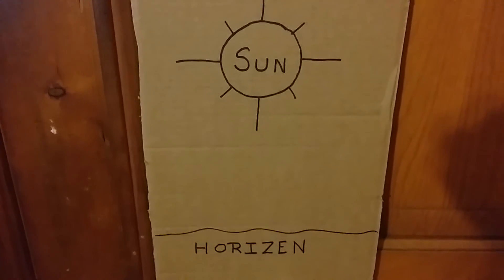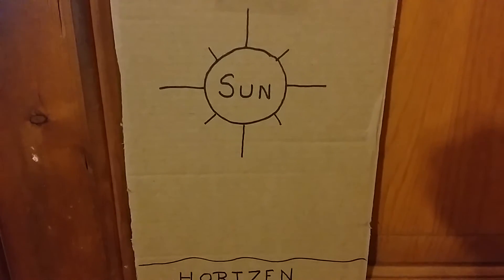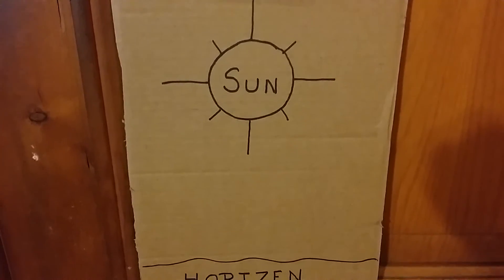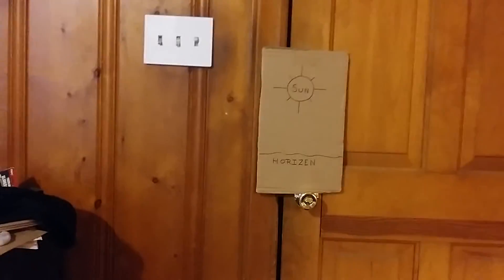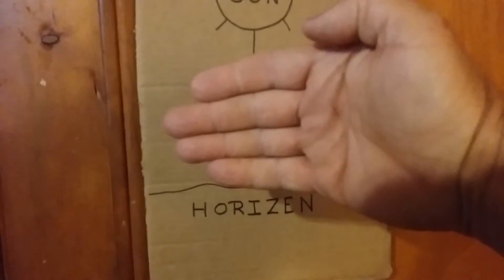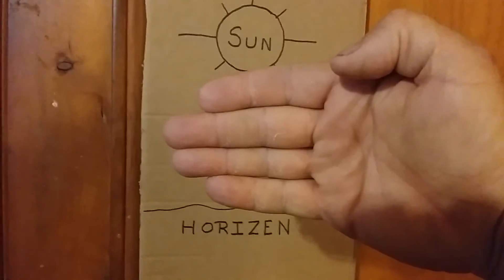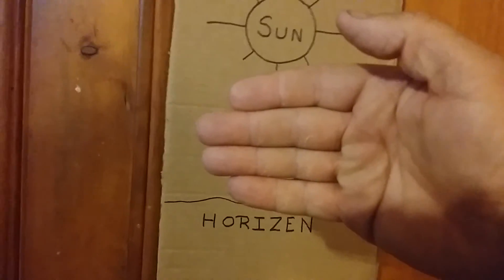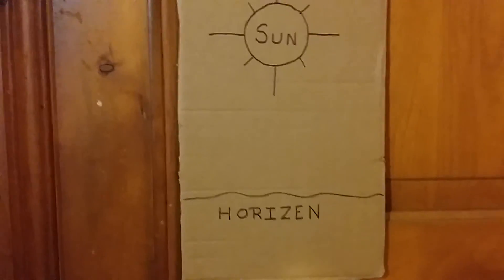Measuring Daylight with your hand.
Let your hand guide you as to amount of daylight remaining.